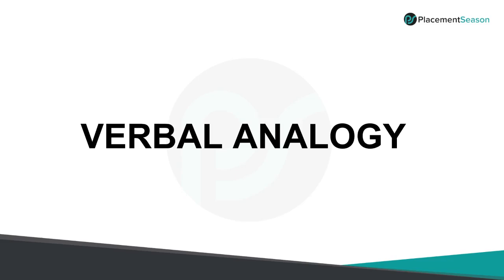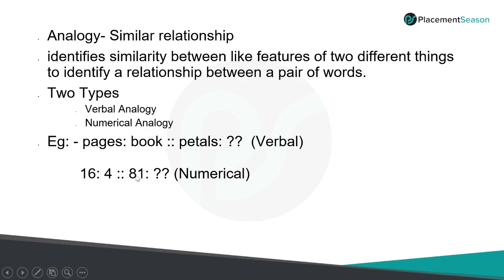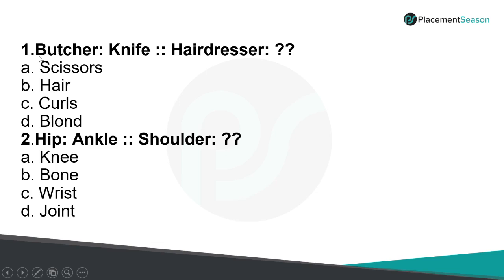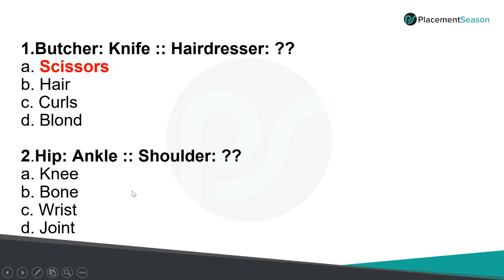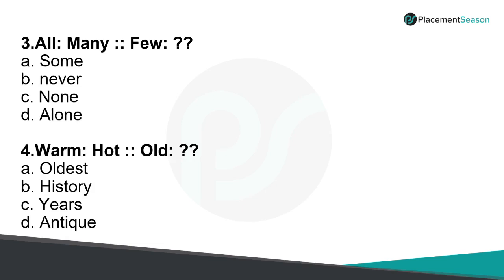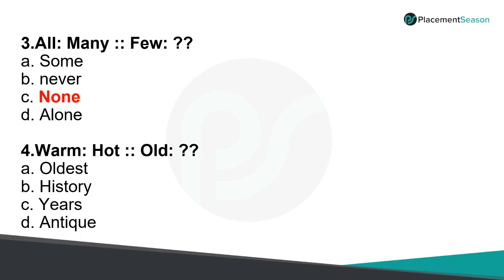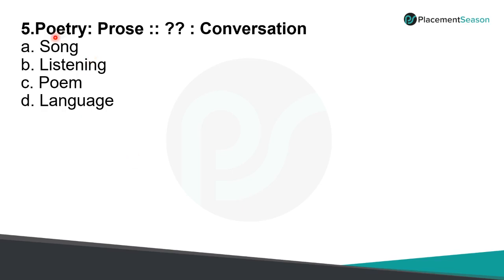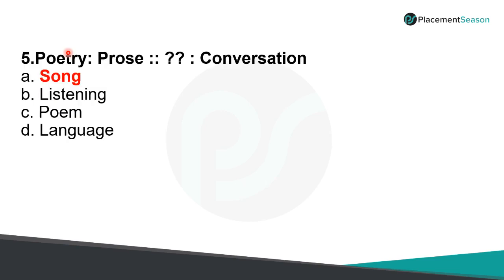Verbal Reasoning | Analogy: Concept and Solved Examples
The key to solving an analogy question is to accurately describe the
relationship between the pair of words and then apply the same relationship to determine which word completes the analogy.